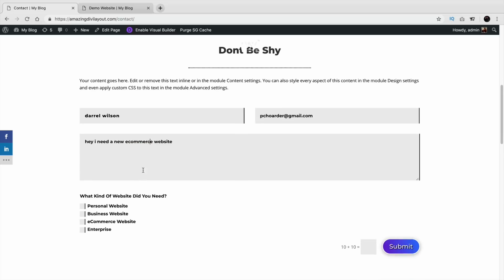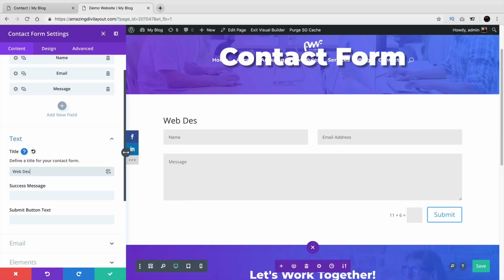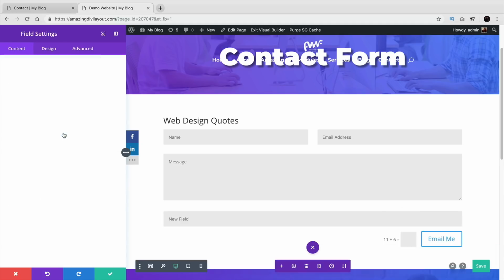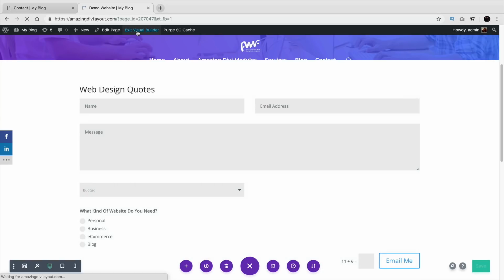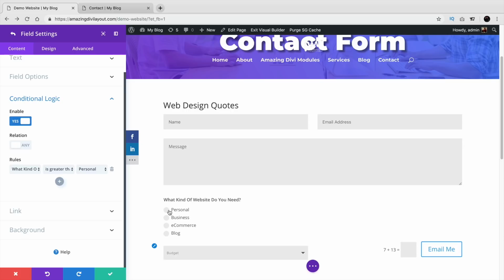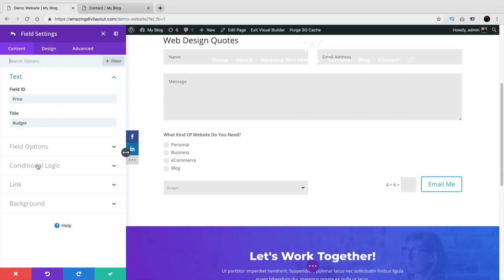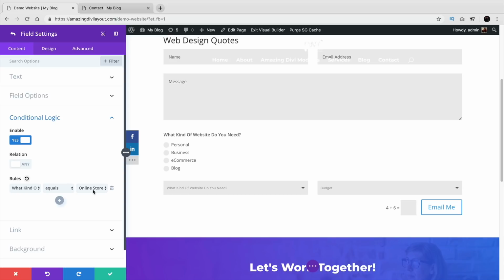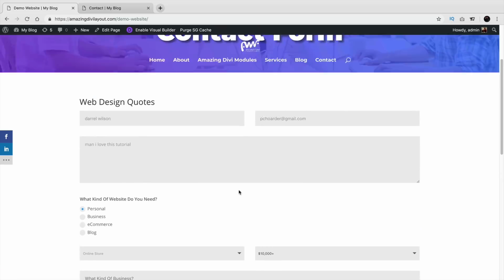How To Use The Divi Theme Contact Form - Divi Theme Tutorial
In this video, ill show you how to use the contact form for the divi theme. The divi theme has a very dynamic contact form that allows you to add in re-direct links and conditional logic. Basically, you can have different answers depending on what your users select.